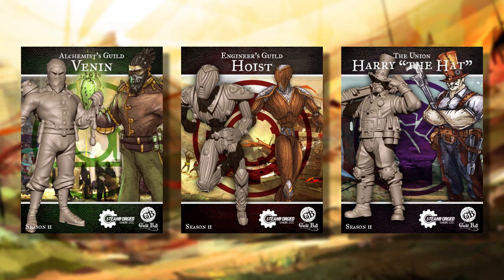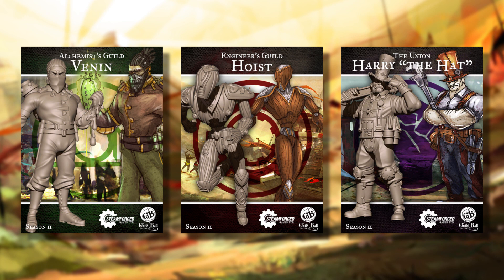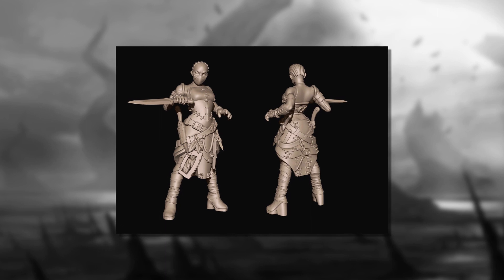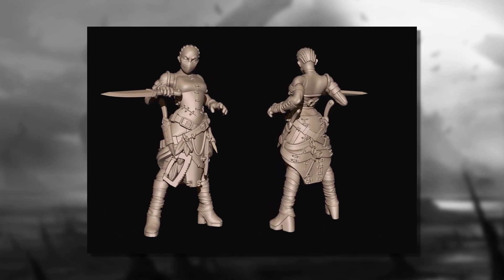Steamforged News - NEW PRE-ORDERS! 01/12/15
Guild Ball is coming for you!